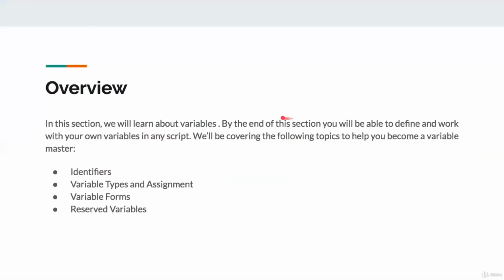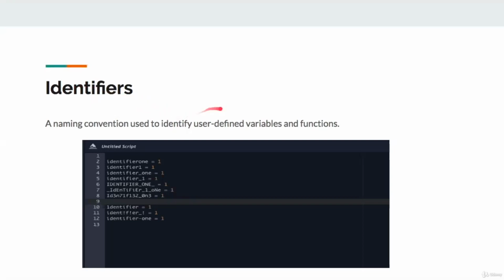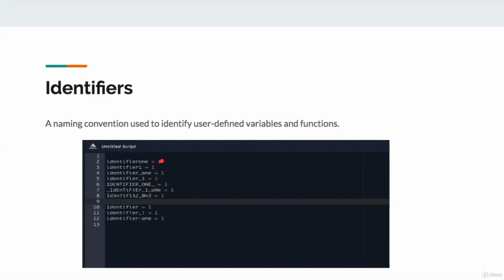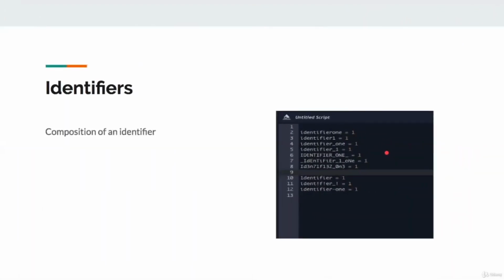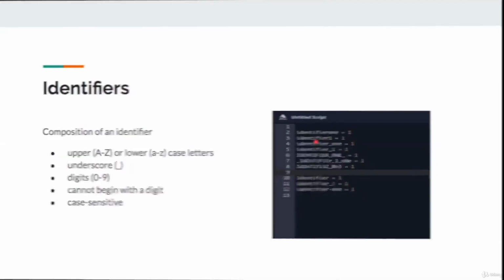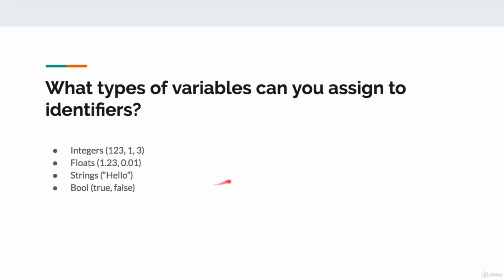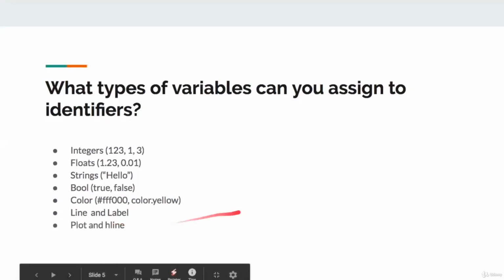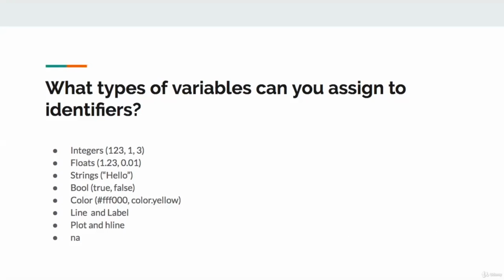Pine语言教程09